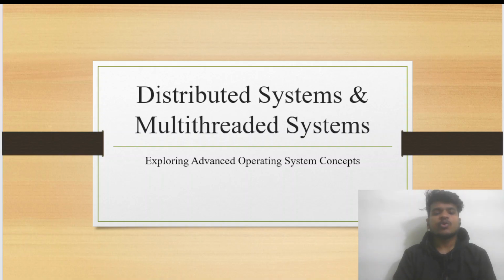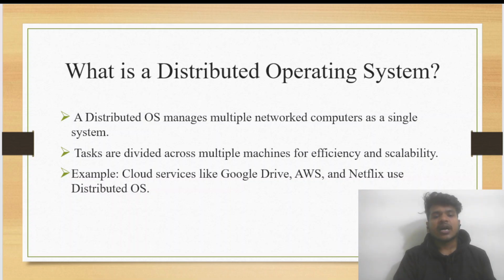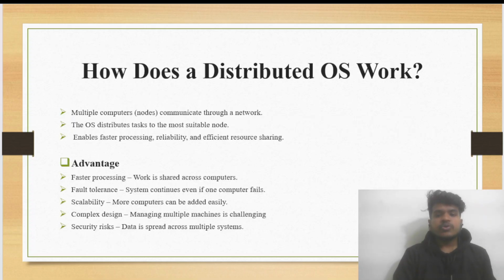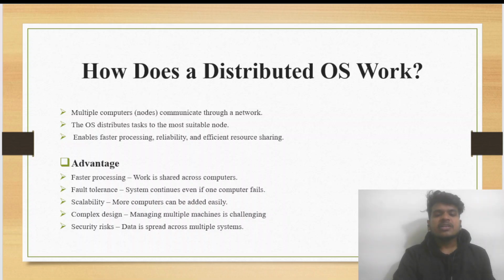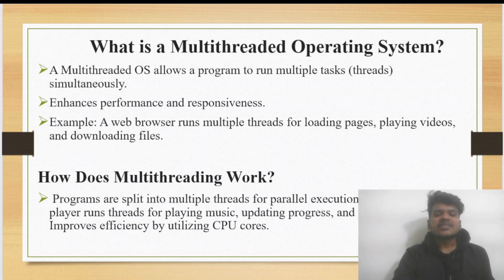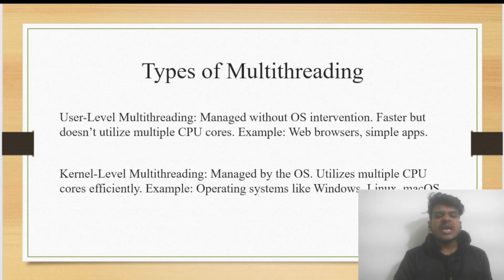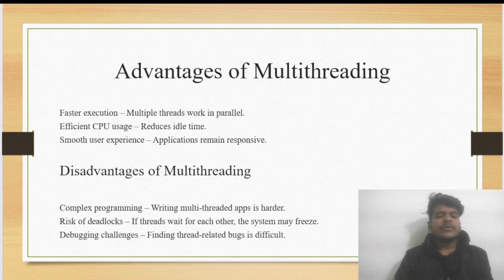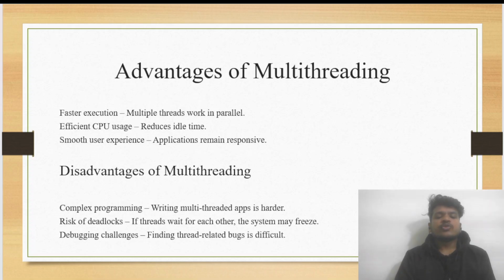Distributed Systems and Multithreaded design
Title: Distributed Systems & Multithreaded Systems Explained | Operating Systems Simplified
Description:
Ever wondered how Google, Netflix, and online multiplayer games handle millions of users seamlessly? Or how your computer effortlessly runs multiple applications at once? 🤯
In this video, we break down Distributed Operating Systems and Multithreaded Operating Systems in a simple and engaging way! 💡
🚀 What You'll Learn:
 What is a Distributed Operating System?
 How do distributed systems work? (Google Cloud, AWS, Online Banking)
 Advantages & Disadvantages of Distributed OS
 What is a Multithreaded Operating System?
 How does multithreading improve performance? (Web browsers, Video games, OS)
 Types of multithreading: User-level vs. Kernel-level
 Where are these systems used in real life?
These technologies power everything from cloud computing to AI, gaming, and more!